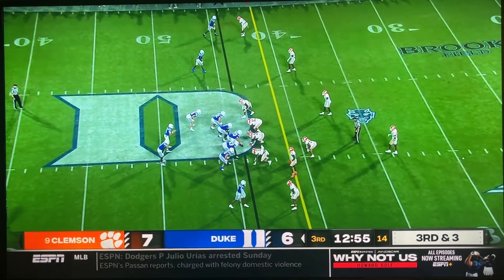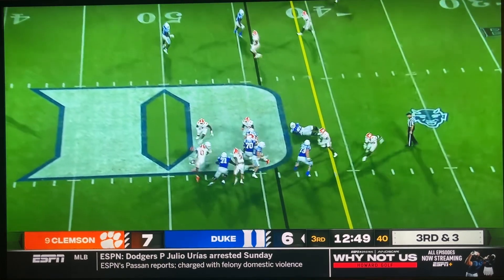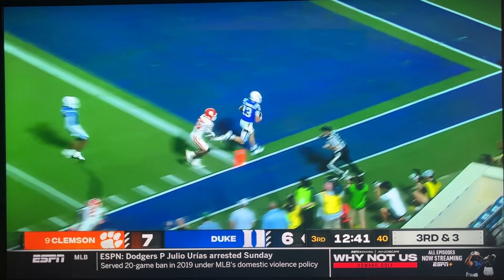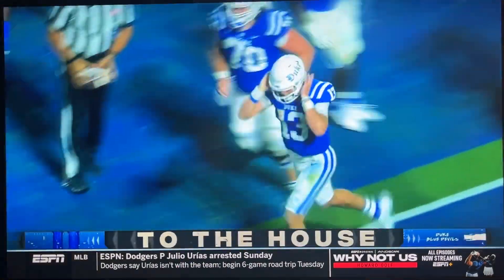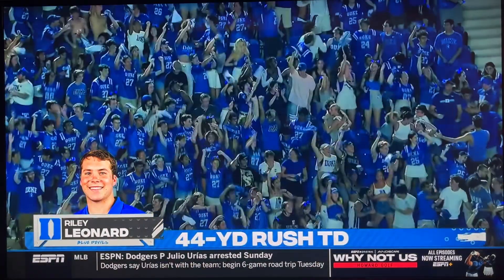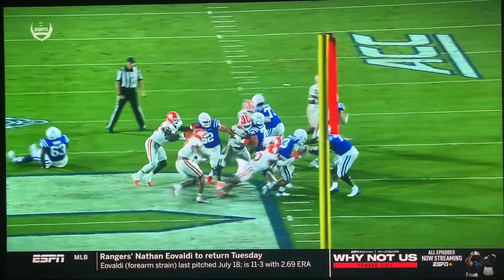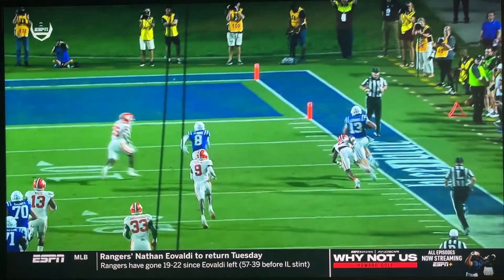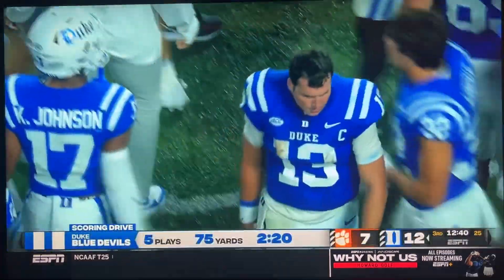Duke's Riley Leonard EVADES Clemson LB for 44 yard TD 😬